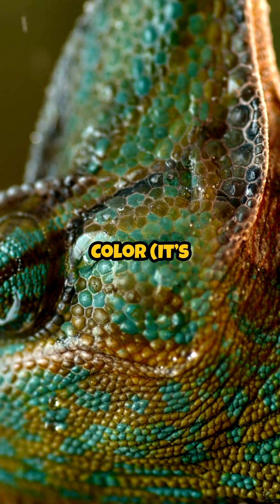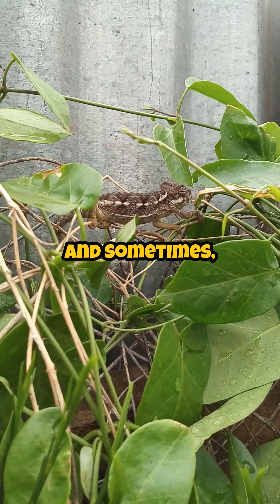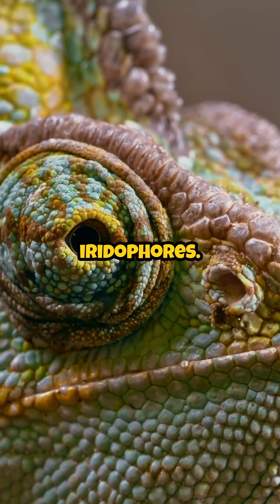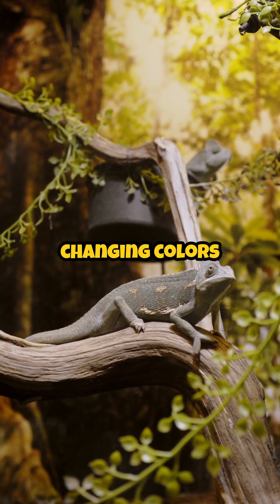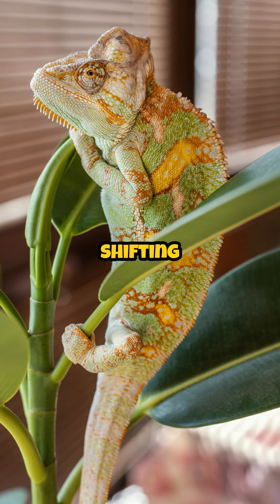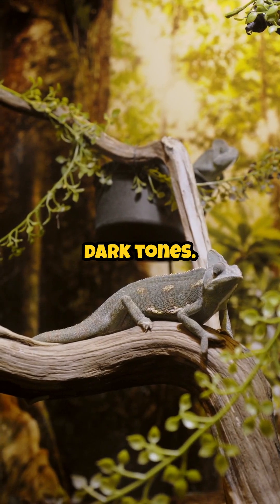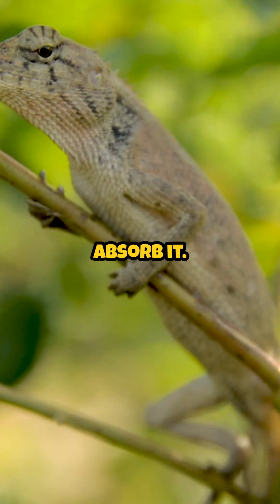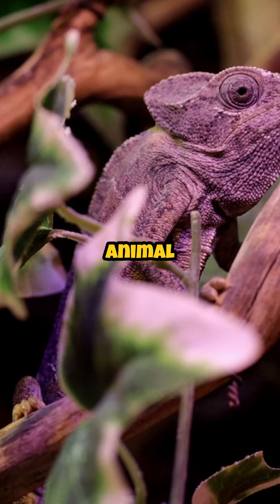How Chameleons Change Color (It’s Not Just Camouflage!)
Chameleons Don’t Just Change Color—They Communicate With It

Chameleons are the ultimate color-shifting creatures, but it’s not just about camouflage. Learn how nanocrystals in their skin reflect light, change colors based on mood, and help them communicate like tiny, scaly mood boards.